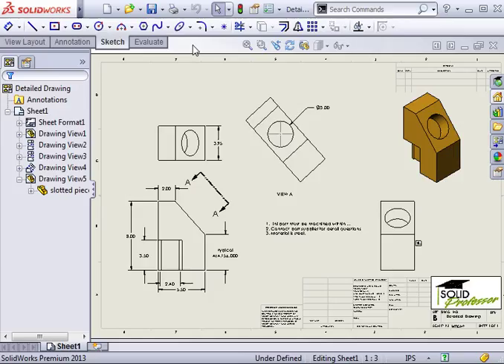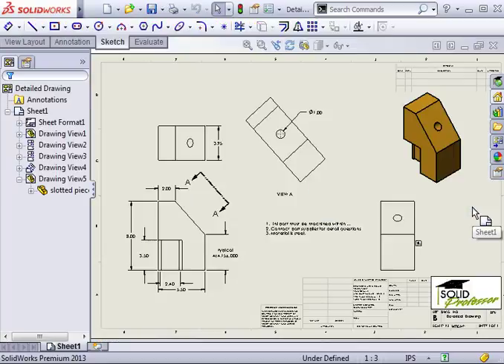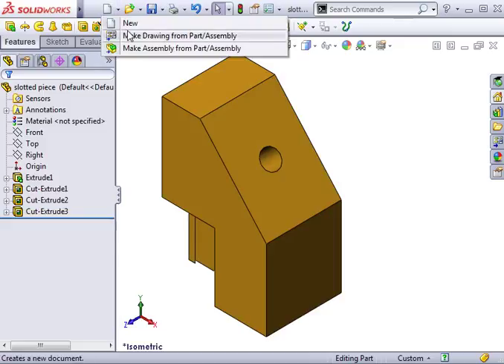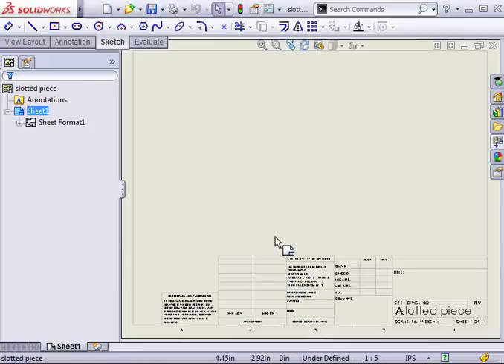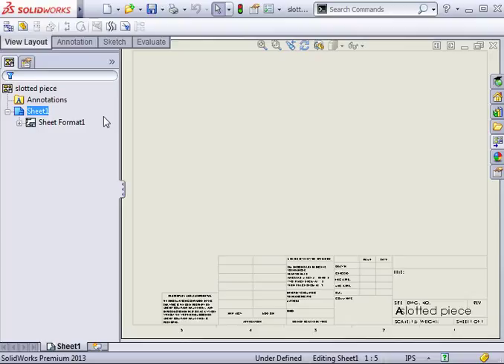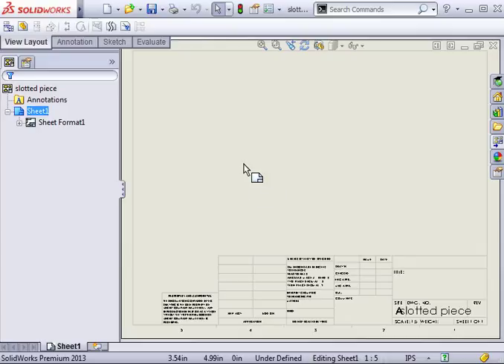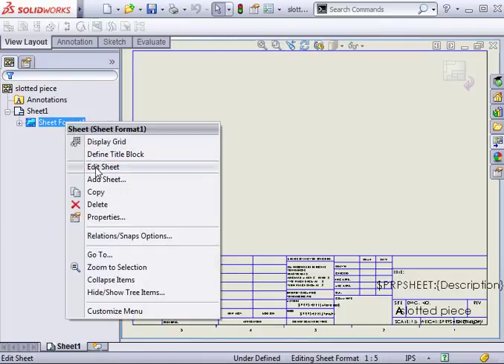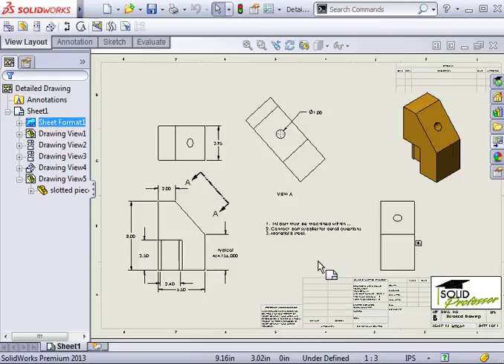Solidworks: Intro to Drawings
Hey guyz..its introducing video of Solidworks Drawing..
watch it & learn it..
Subscirbe our channel..